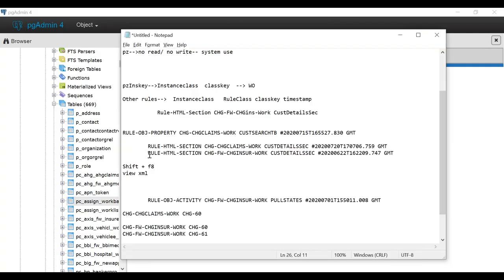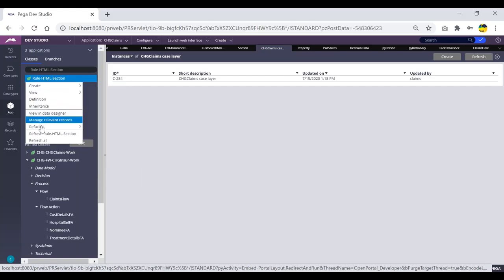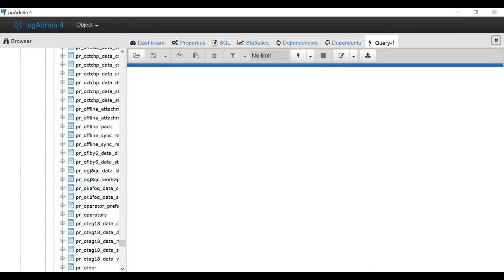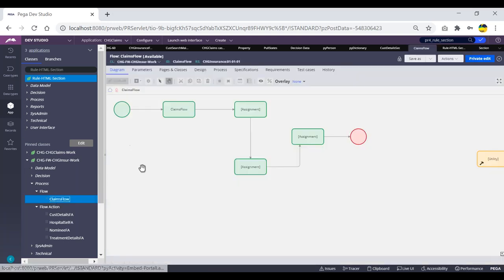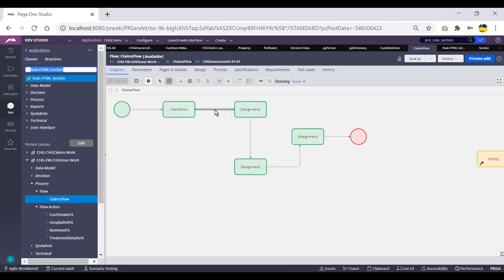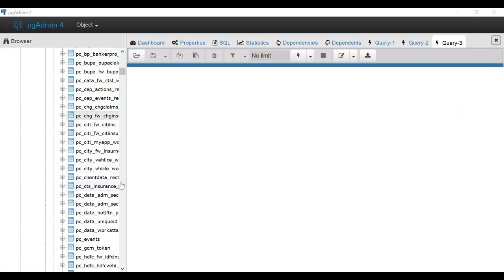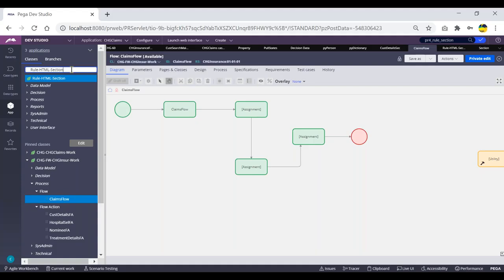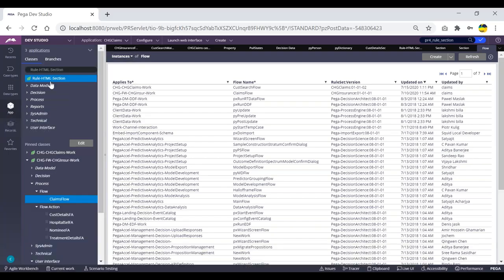Class 24b. OOTB properties, PzInsKey PART-2 in PEGA